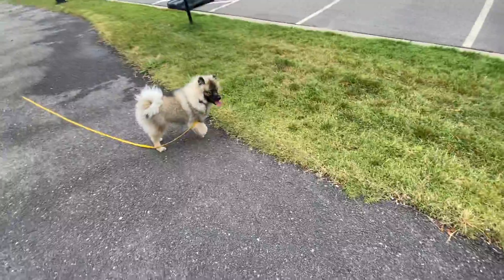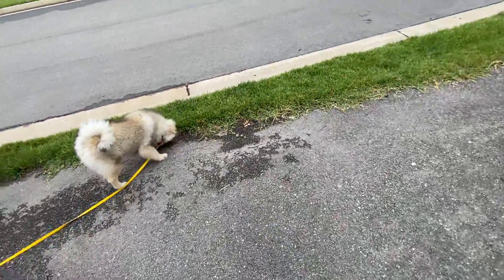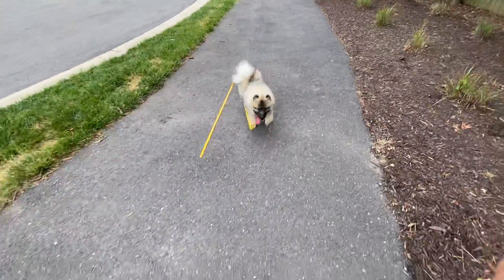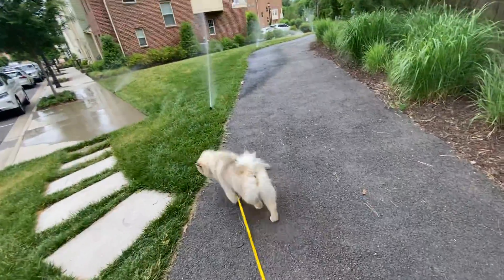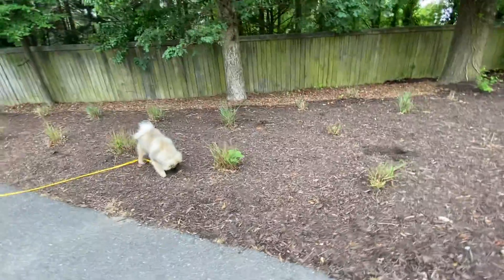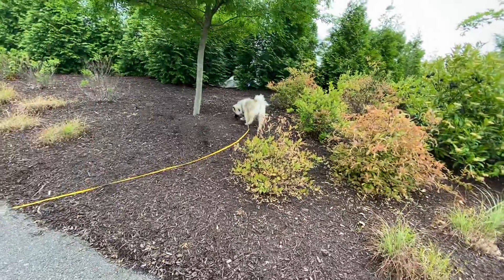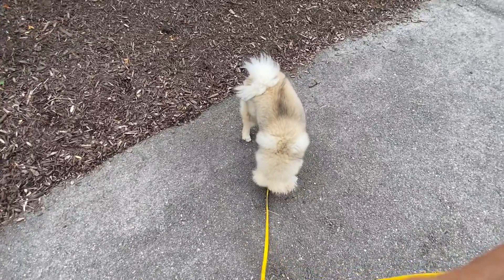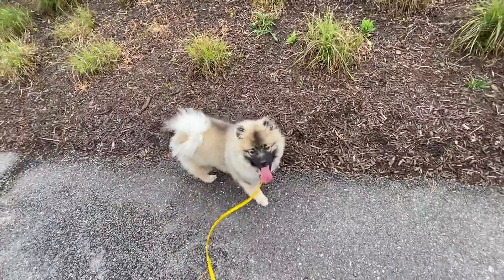Stevie off leash